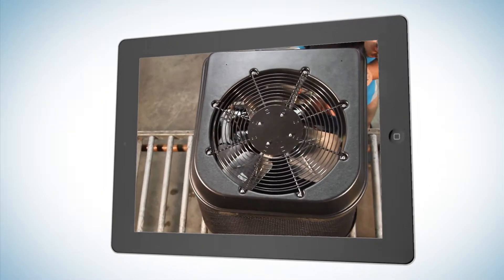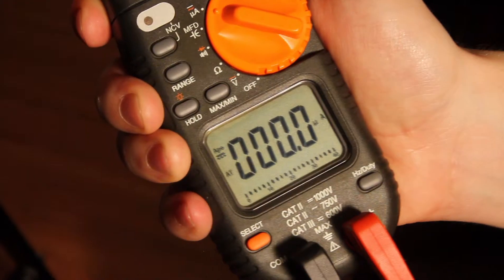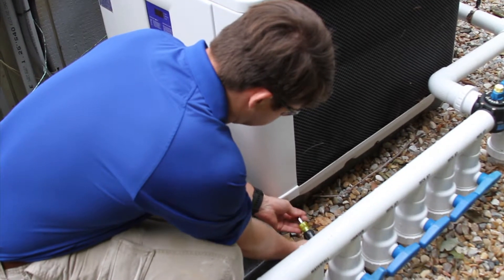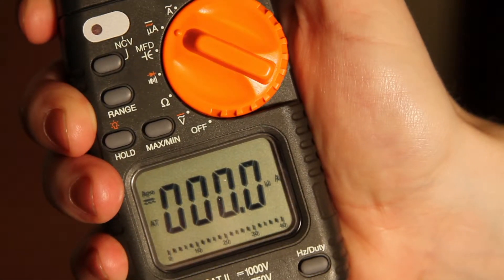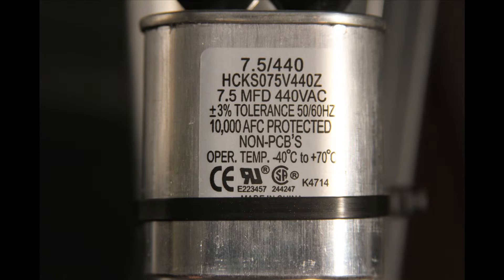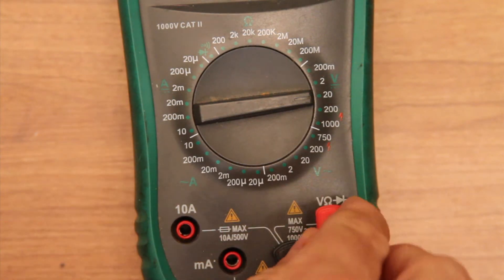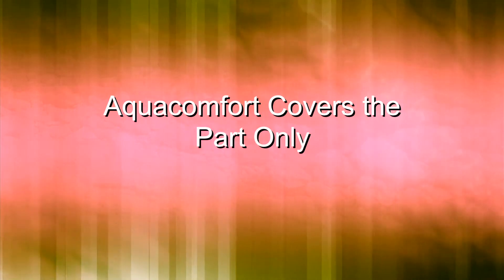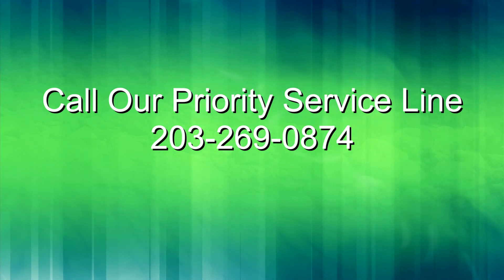zzz How To Use a Multimeter Revised